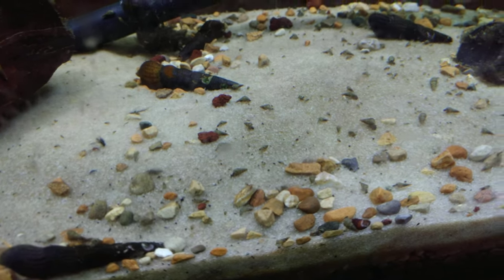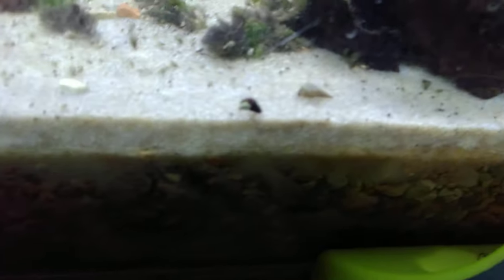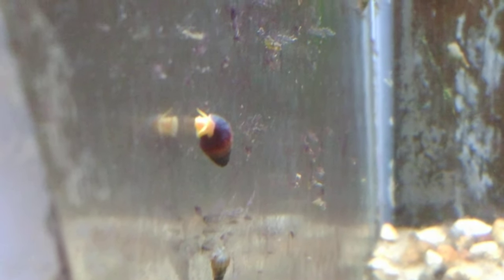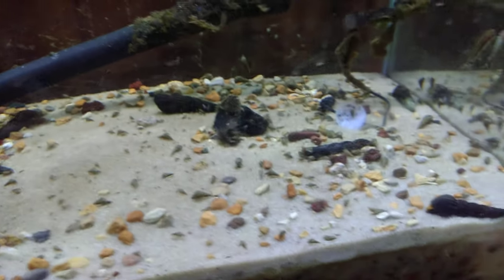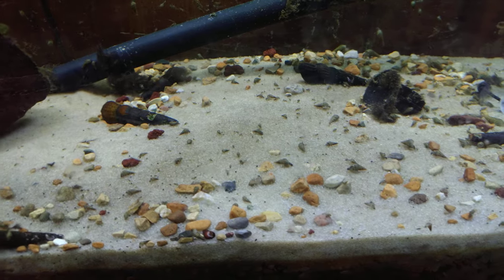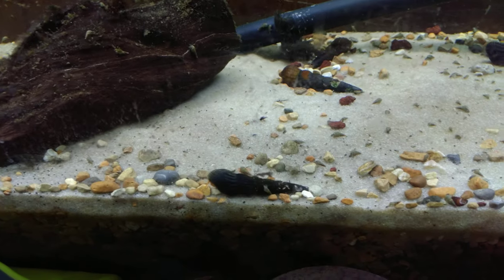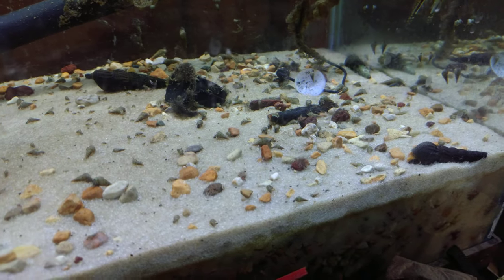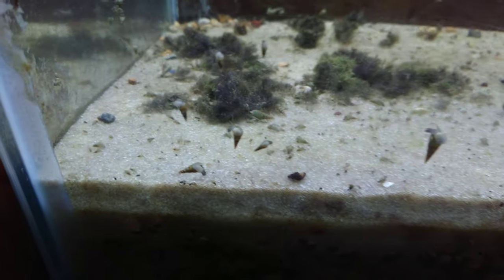Rabbit Snail Update - 005